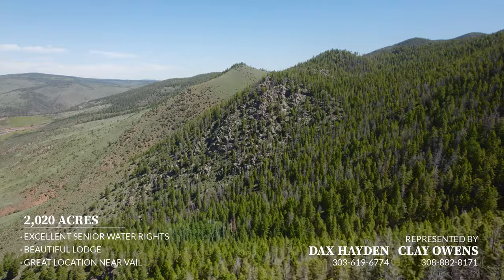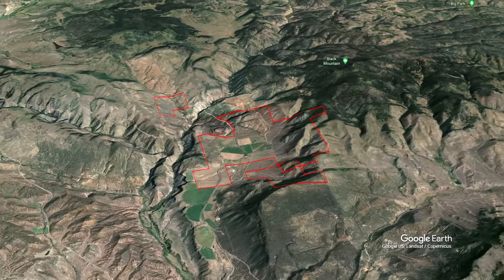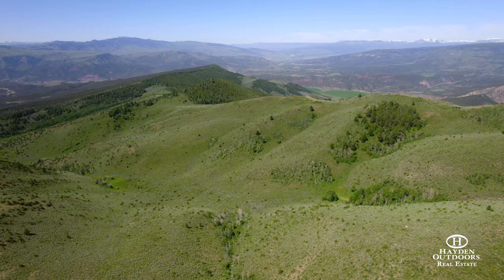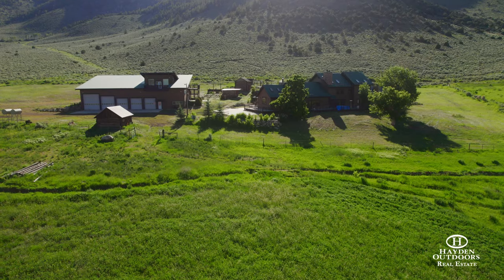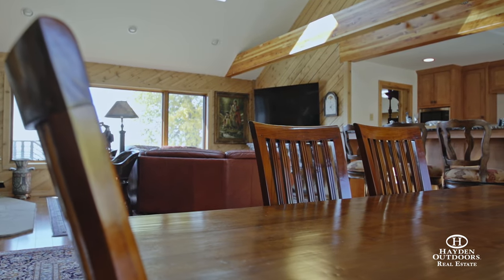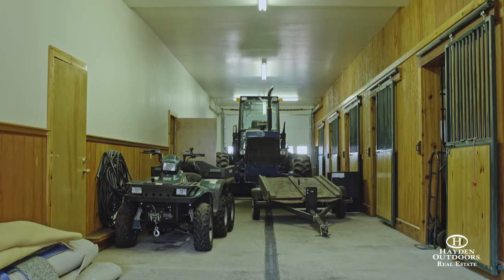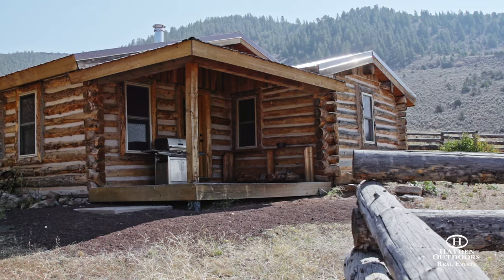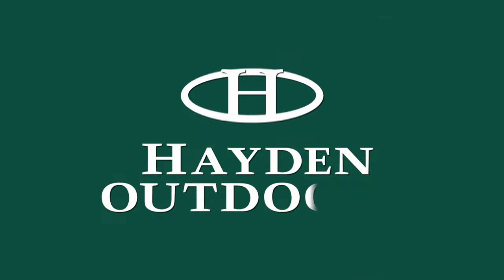LAZY ET RANCH - ROUTT COUNTY, COLORADO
The Lazy ET Ranch is a beautiful property overlooking the Colorado River basin just outside the small mountain town of McCoy, Colorado. Rich in history, this legacy property combines multiple old homesteads and still has preserved cabins and remnants from the late 1800s while bringing modern comforts and amenities to this first-class, turn-key working mountain ranch. Views from this ranch are astounding because it is primarily secluded and surrounded by long-range mountain landscapes. The Main Lodge tucks back off the main road and overlooks the valley of hay fields, a spring-fed pond, and open skies.

 The Main Lodge and Compound feature a custom home with excellent quality and craftsmanship. In 2009, the Lodge underwent remodeling, giving it a classic mountain cabin feel, an open-concept kitchen, and an entertaining area perfect for large groups to dine and relax comfortably. It encompasses six guest bedrooms and seven bathrooms, a wet bar area, multiple fireplaces, a loft area, and a separate game room. Large windows showcase the mountain views, and the expansive outdoor patio allows comfortable access to the outdoors.

 The beautifully finished Owner’s Quarters are attached to the Lodge, completed in 2015. With approximately 1600 square feet of space, it includes a sizable primary suite, open kitchen and dining area, fireplace, office, pantry, laundry room, and private deck. It allows for privacy with all the home amenities when guests visit the Lodge. The current owners take great pride in ownership and have paid significant attention to detail on this fine home. The Lodge displays well-thought-out architecture, featuring a large custom kitchen, rock fireplaces, private owners’ quarters, window views, and large deck spaces. The owners constructed the from rock found on the property. They have considered every amenity and detail to ensure your friends and family enjoy this fantastic retreat!

 The Garage and Stable workshop has over 7000 square feet of heated space and a well-thought-out interior. It includes five garage bays with plenty of room for tractors, RVs, ATVs, snowmobiles, and all the toys and tools, along with an additional lofted storage area. The meat processing room boasts commercial features, including a walk-in refrigerator, stainless steel tables, and a sink. The main floor also boasts five horse stalls, a tack room, and a 90’ drive-through, creating a beautiful and convenient equestrian facility. The second floor houses a lovely two-bedroom, 1bathroom caretaker’s apartment with a full kitchen, a great open room, and two decks/patios with stunning views. A substantial heated bonus room is attached to the caretaker’s apartment. The western section of the ranch includes the Ranch Manager’s House, which consists of a a three-bedroom bath home, an older horse barn and corral, and a large metal storage building for tractors and equipment. The Cabin, which was originally homesteaded in the late 1800s and has been restored with modern conveniences, is heated by a wood stove. It features two-bedrooms, one-bath, and receives power from a portable generator, providing electricity, running water, and a kitchenette.

This ranch lives big with the adjoining BLM land, especially when hunting the private land teeming with game. Plentiful Mule Deer, Elk, and many small varmints, including coyote, badger, grouse, and ground squirrel, inhabit this fine property.
The ranch boasts a unique small cabin in a perfect location for some of the best hunting. Located in Colorado Game Unit 15, this ranch has superior numbers of elk in an over-the-counter unit for archery, 2nd and 3rd rifle seasons. Owners can attain and transfer landowner vouchers to hunters for deer tags on the ranch. Deer tags on the ranch are available via a voucher or draw system. Additionally, Black bears, bobcats, mountain lions, moose, foxes, and turkeys have been spotted on the property and in the area.
The ranch has a small pond that was stocked with trout in the past, providing great fishing. BLM land that divides the deeded property offers access to small trout fishing on Rock Creek. For those seeking more fishing opportunities, the Colorado River is also a short drive away.

The Lazy ET Ranch is just 45 minutes from I-70 Vail Airport. With all the Vail amenities within an hour’s drive, this location allows for year-round recreation. To the North, Steamboat Springs is just about an hour’s drive away. Steamboat Spring and Vail are known for fantastic restaurants, shopping, and world-class skiing. Other outdoor activities include mountain biking, hiking, camping, and more.